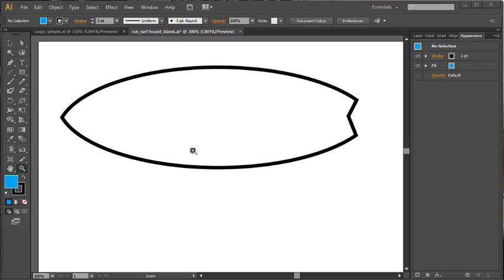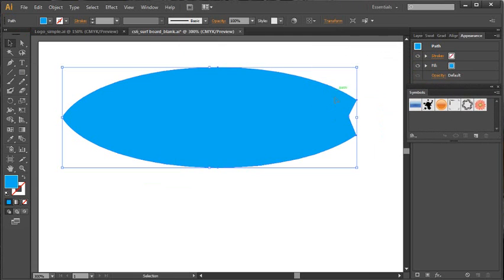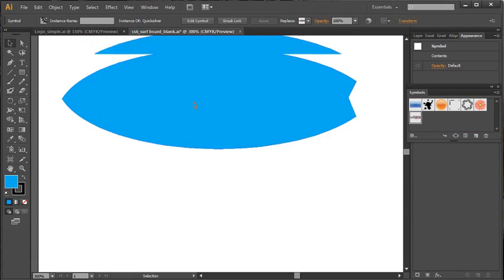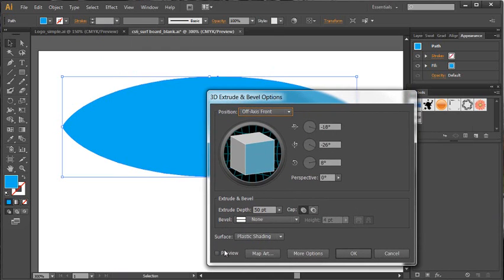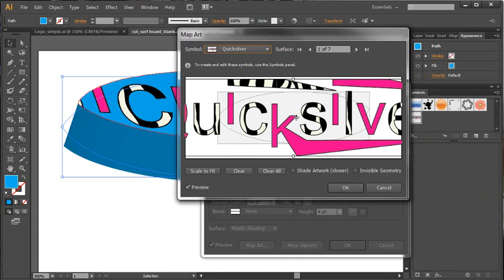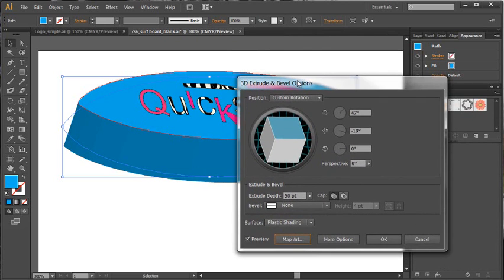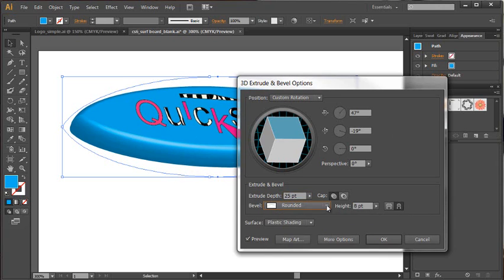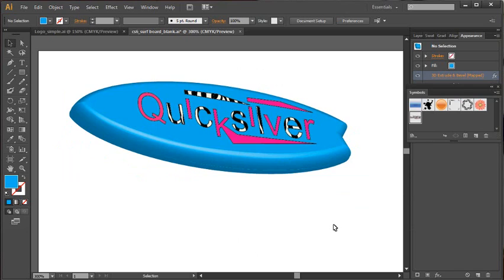3D Bevel in Ilustrator CS6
3D Bevel in Ilustrator CS6